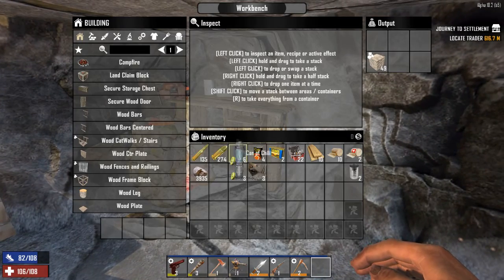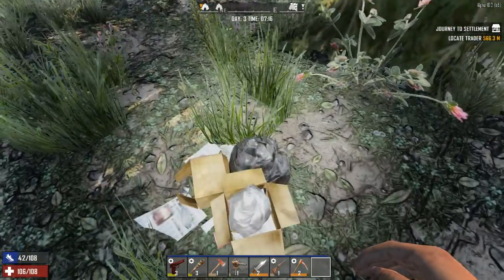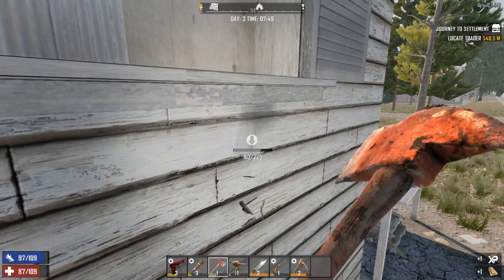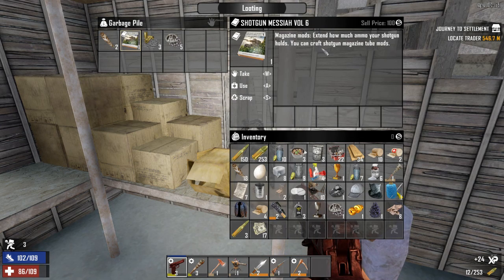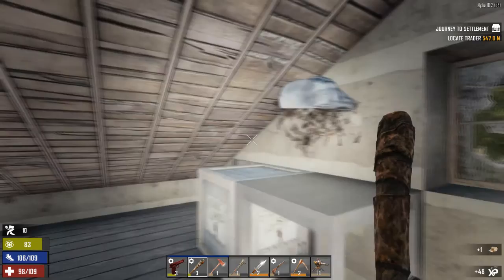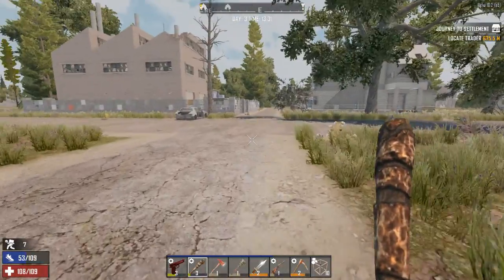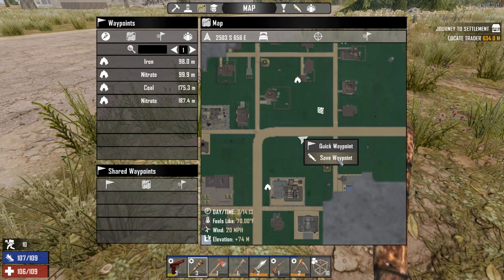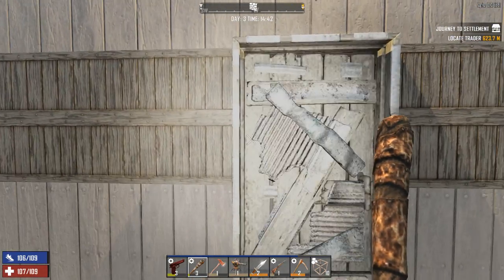Armageddon seaason 2 ep 3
just looting and having a little fun in this short video. 7 days to die. survival. day 3,